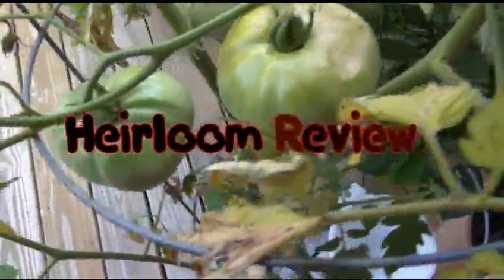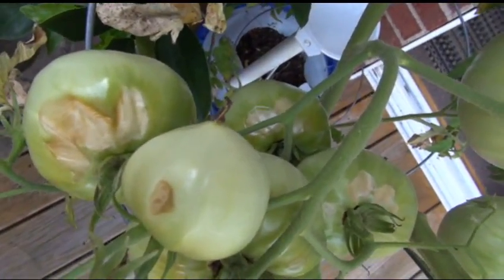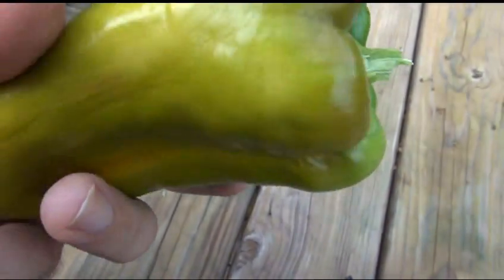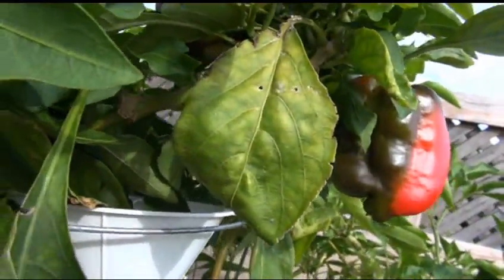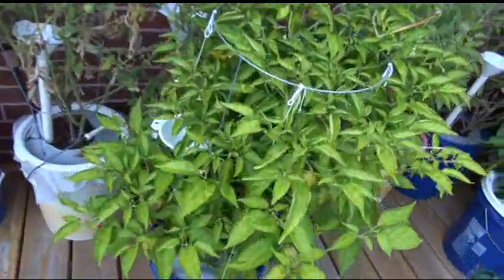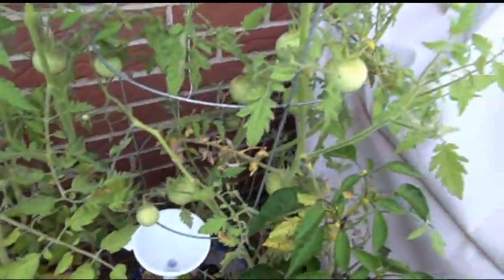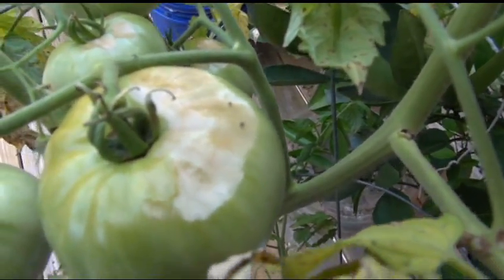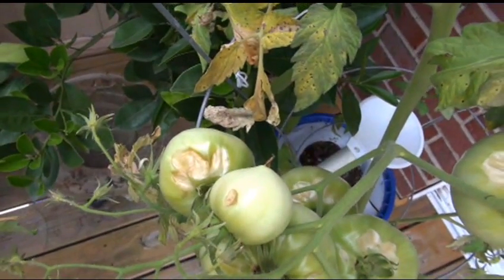⟹ Sun Scald on TOMATOES!!! what to look for TOMATO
HEY EVERYBODY! I just want to show you what heat damage to tomatoes look like. We have been getting 100+ degrees heat wave for months an the tomatoes finally started to show the damage. This is what SUN SCALD looks like on the tomato. Hopefully we don't get anymore seasons like this.

TRANSLATIONS NEEDED:
YOUR CONTRIBUTIONS for subtitles an closed captions WILL BE CREDITED HERE
⟹ CREDITS:

BUY SEEDS HERE:
⟹ Sweet Million Cherry Tomato (Organic) Tomato 150 Seeds

⟹ HEIRLOOM NON GMO Black Beauty Tomato 25 seeds

⟹ Celebrity Tomato 45 Seeds -Disease Resistant!

⟹ Rainbow Blend (Heirloom) Tomato 100 Seeds

⟹ Tomato Seeds Tsifomandra (tree tomato) 25 SEEDS

⟹ Sweet Baby Girl Cherry Tomato - 45 Seeds

The tomato (see pronunciation) is the edible, red fruit of Solanum lycopersicum, commonly known as a tomato plant, which belongs to the nightshade family, Solanaceae. The species originated in Central and South America. The Nahuatl (Aztec language) word tomatl gave rise to the Spanish word "tomate", from which the English word tomato originates. Numerous varieties of tomato are widely grown in temperate climates across the world, with greenhouses allowing its production throughout the year and in cooler areas. The plants typically grow to 1–3 meters (3–10 ft) in height and have a weak stem that often sprawls over the ground and vines over other plants.

Its use as a food originated in Mexico, and spread throughout the world following the Spanish colonization of the Americas. Tomato is consumed in diverse ways, including raw, as an ingredient in many dishes, sauces, salads, and drinks. While tomatoes are botanically berry-type fruits, they are considered culinary vegetables, being ingredients of savory meals. Tomato plants are dicots, and grow as a series of branching tomato, tomato plant, heirloom tomatoes, tomato growing, growing tomatoes, cherry tomatoes, when to plant tomatoes, tomato varieties, planting tomatoes, tomato nutrition.